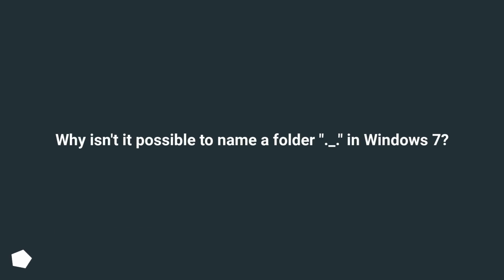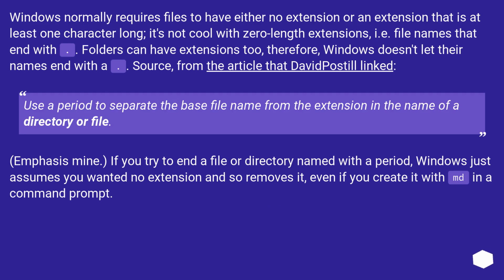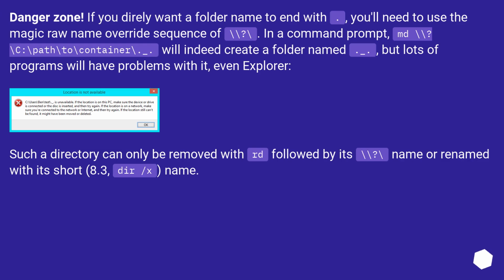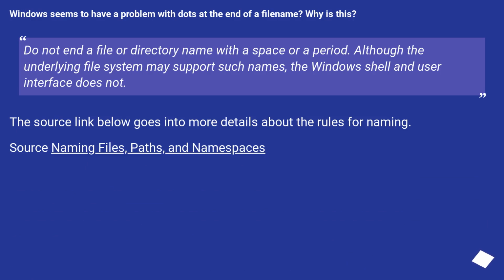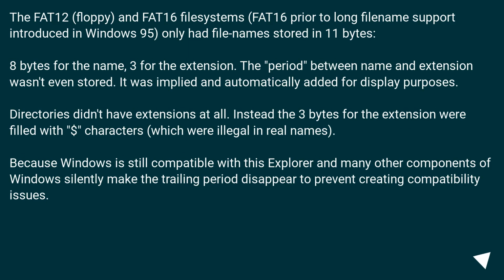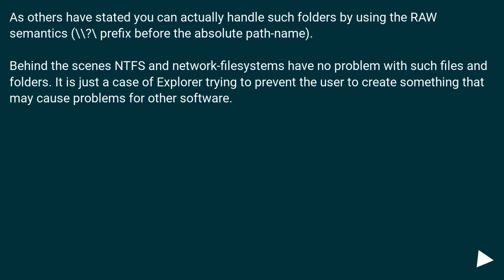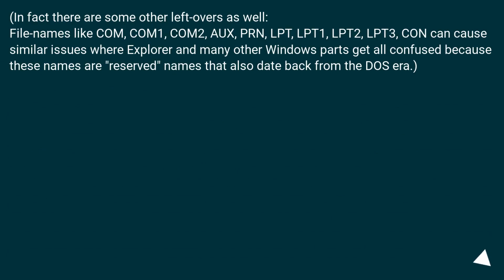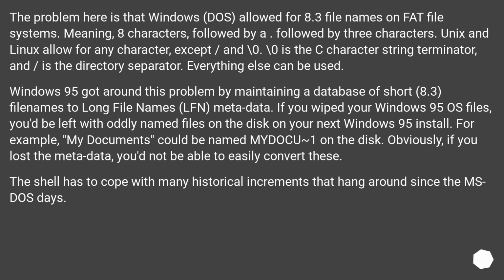Why isn't it possible to name a folder "._." in Windows 7?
Chapters
00:00 Question
00:35 Accepted answer (Score 125)
02:19 Answer 2 (Score 22)
02:51 Answer 3 (Score 20)
04:45 Answer 4 (Score 3)
06:02 Thank you